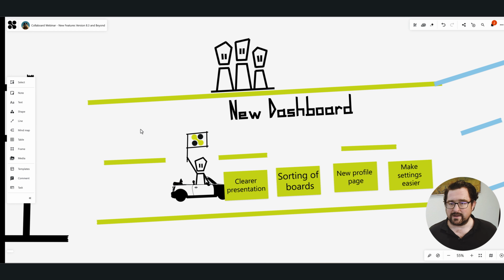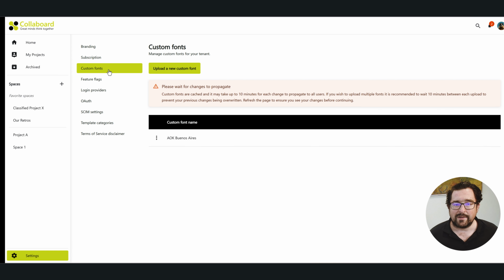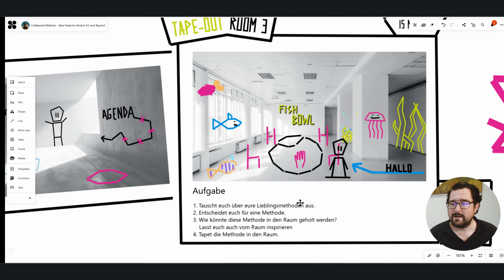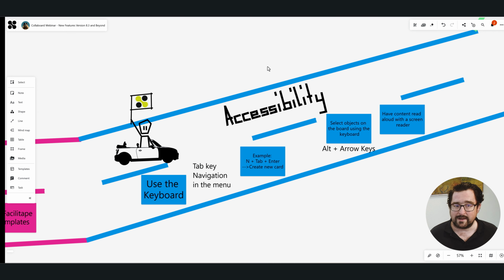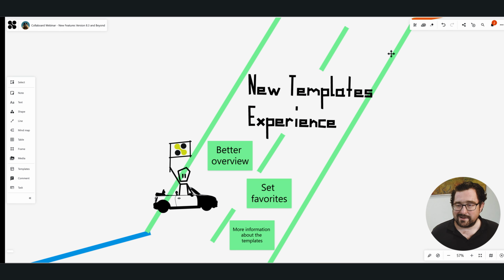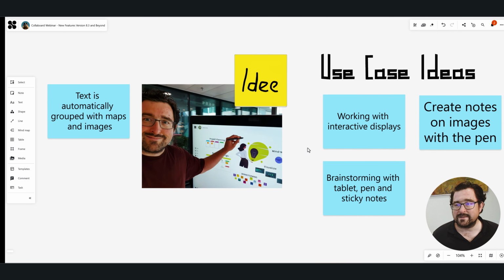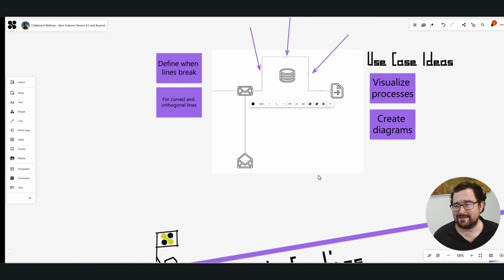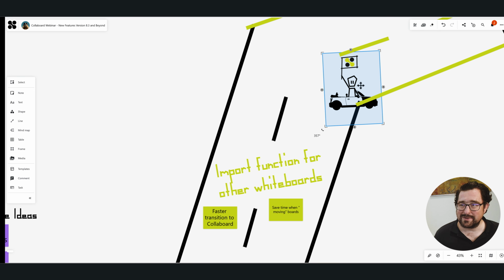Collaboard New Features Version 8 3 and 8 4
Explore Version 8.3 Highlights
✅New Dashboard – A clearer, faster way to manage your boards and spaces.
✅Global Search – Find anything instantly across all your whiteboards.
✅Tape Brush – Bring the analog feel of taping into your digital sessions.
✅Improved Template Experience – Search, favorite, and use templates like never before.
✅Accessibility Enhancements – Full keyboard navigation & screen reader support.

Collaboard Version 8.4
✅Improved diagramming capabilities
✅Comment optimizations
✅Take screenshots from videos